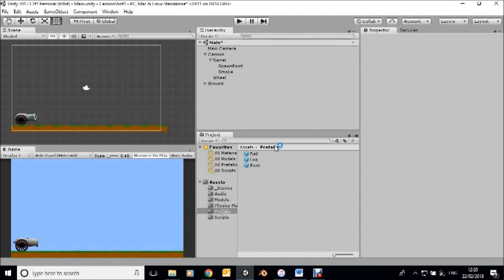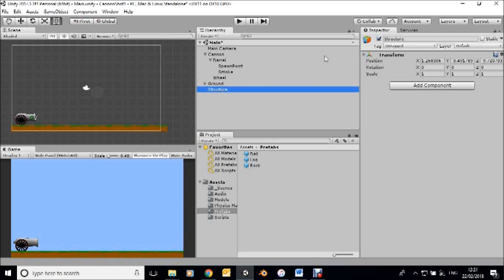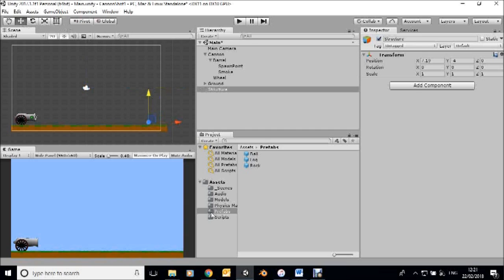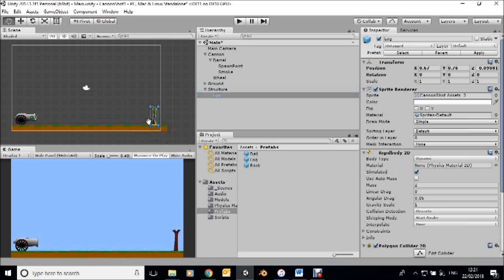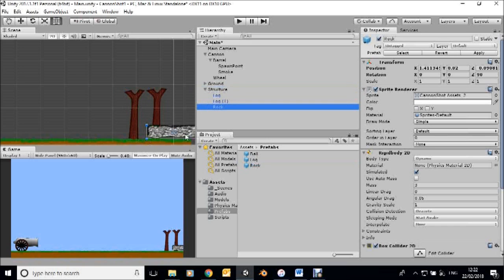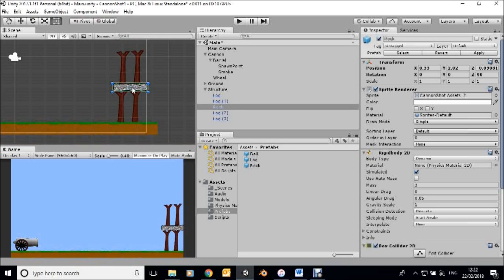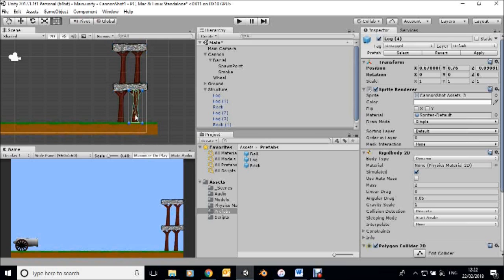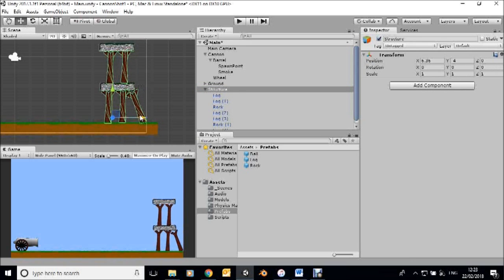CannonShot 5: Making the Structure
Building structures out of components.